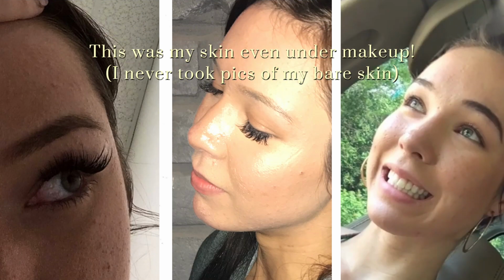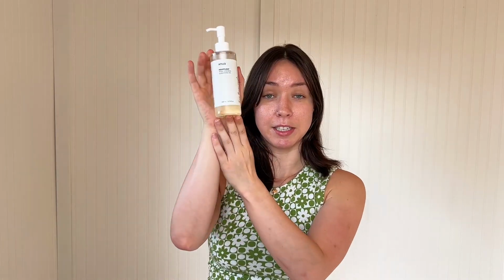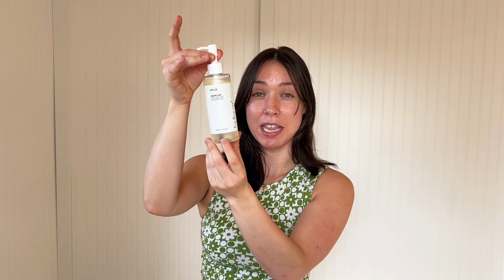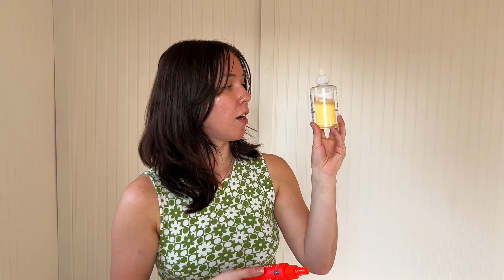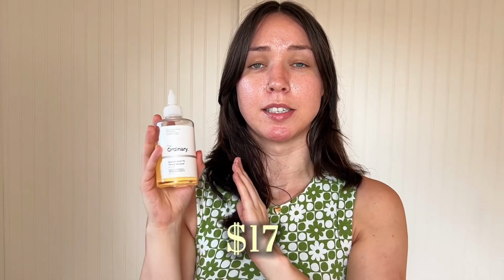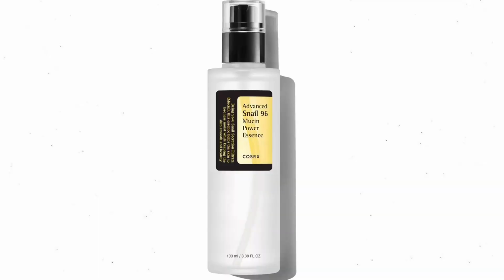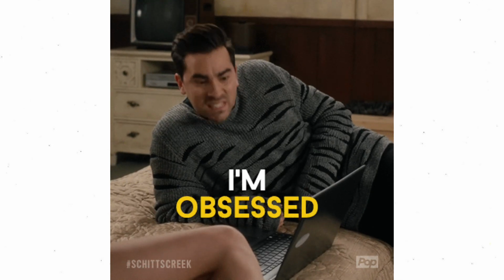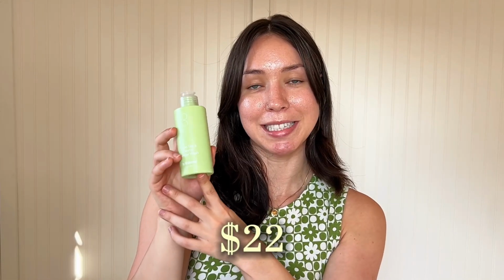My Skincare Routine 🧴 Clearing Acne & Shrinking Pores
Hello friends! In this video, I show you my step by step skincare routine that has helped me clear my acne and reduce the appearance of my pores! I have always struggled with my skin since I was 14 and I have tried so many products in the past. After educating myself on what a skincare routine should consist of, I finally have a good routine that not only doesn’t aggrevate my skin, but improves it! My acne has cleared up significantly and my pores are more minimized. While there is still room for improvement with my skin, I am excited to continue to see its healing journey 😊 This video features Korean skincare, budget friendly skincare, and products from Sephora. This video is not sponsored and everything was purchased with my own money! 🖤

PRODUCT LINKS:
(Some links are commissionable)
• Anua Heartleaf Cleansing Oil Korean Facial Cleanser
• La Roche-Posay Toleriane Foaming Facial Cleanser
• INNERNEED Silicone Face Brush
• The Ordinary Glycolic Acid 7% Toning Solution
• The Ordinary Niacinamide 10% + Zinc 1% Serum